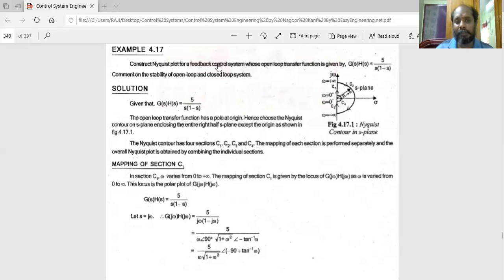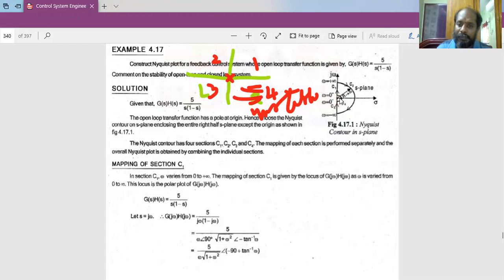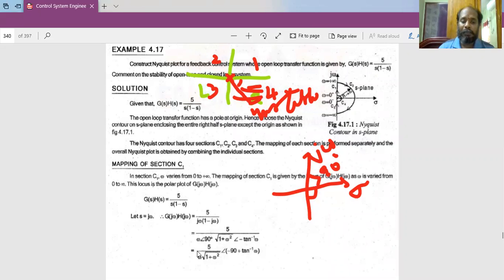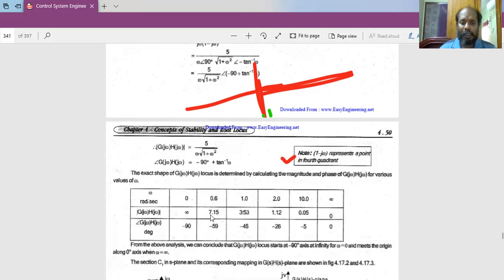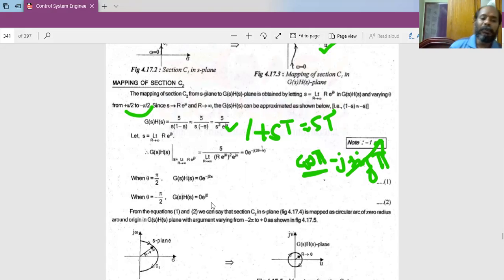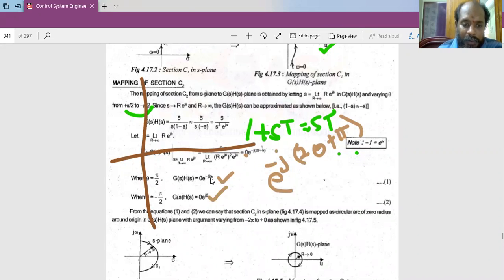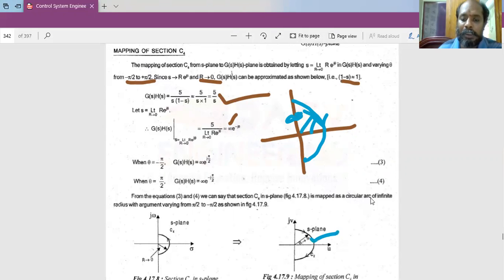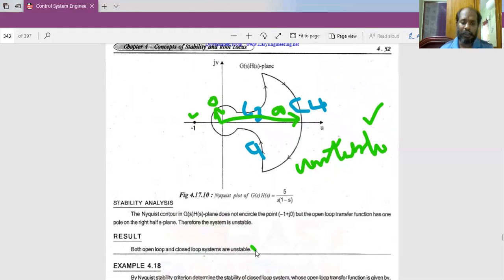Nyquist stability criteria simple problem -Lecture 3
Simple problem in analysis of open and closed loop stability of a system using nyquist stability criteria